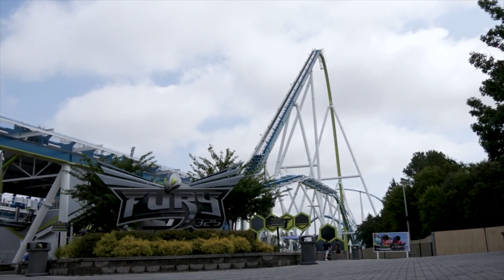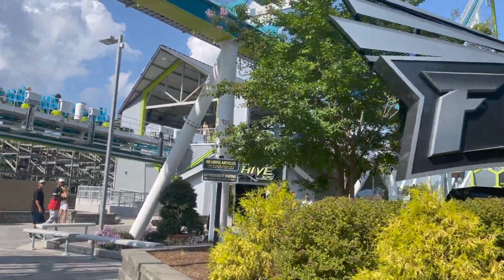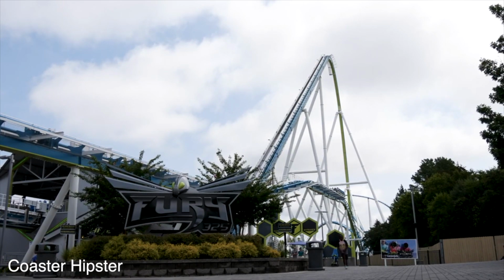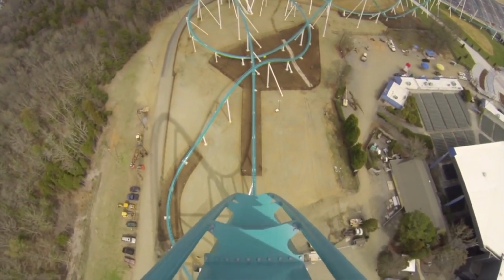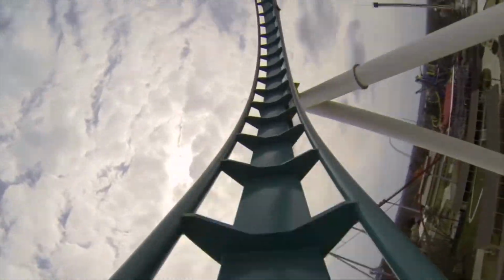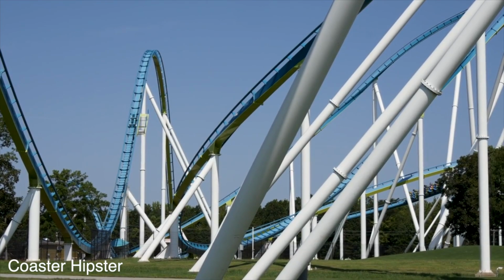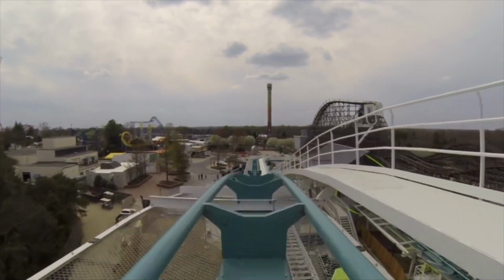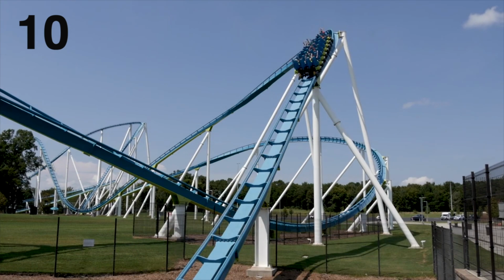Fury 325 Review | B&M Giga Coaster at Carowinds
Fury 325 is a giga coaster manufactured by B&M at Carowinds. Today, I am going to review it.